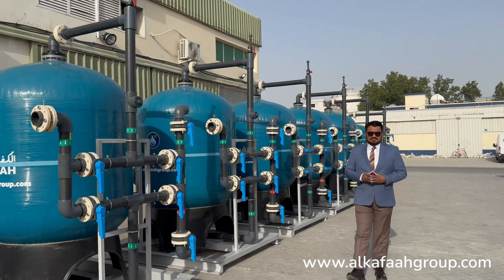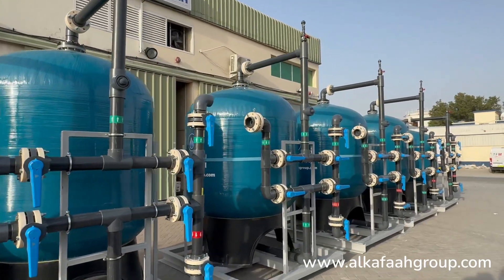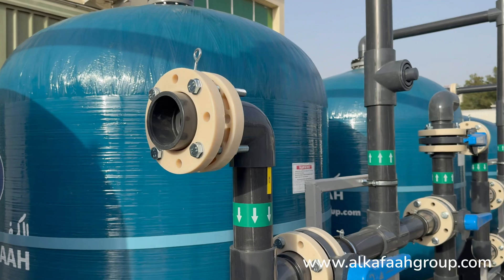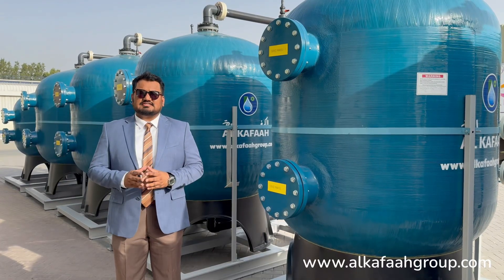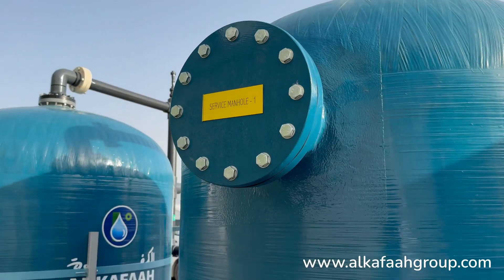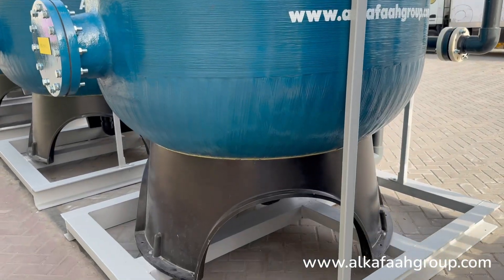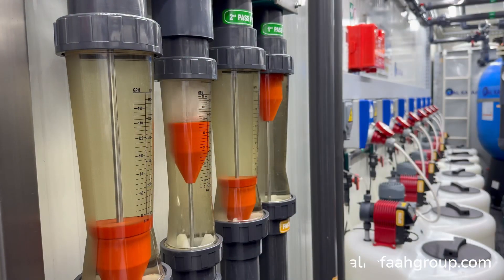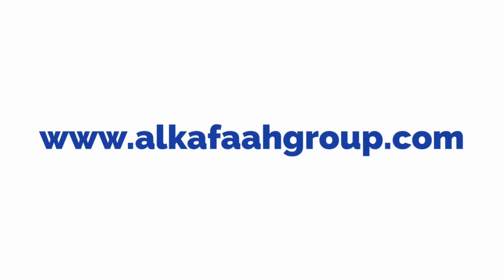Multimedia Water Filters | Industrial Activated Carbon Filtration System | Al Kafaah, Dubai - UAE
Multimedia Water Filtration Systems designed and assembled by Al Kafaah Group, UAE

Packaged Filter Skids for Brackish & Sea Water Applications

Components Made in USA & Europe. Unit Assembly in the UAE

Industries:

Oil & Gas
Agriculture
Environmental
Food & Beverage
Hospital
Hotel
Marine
Military
Boiler Feed
Disaster Relief
Mining
Island
Municipal
Industrial
Offshore
Power & Energy
Pharmaceutical
Refinery
Drinking Water Factory
Greenhouse

‎شركة الكفاءة ، دبي

‎مكائن تحلية مياه | أبوظبي ، الإمارات العربية المتحدة
water filter